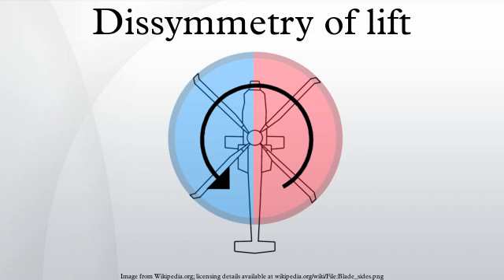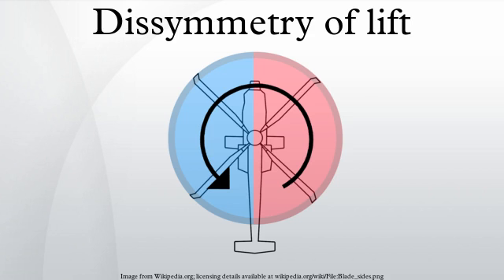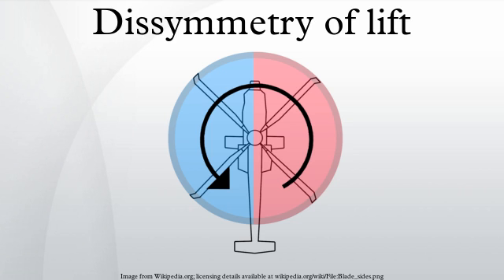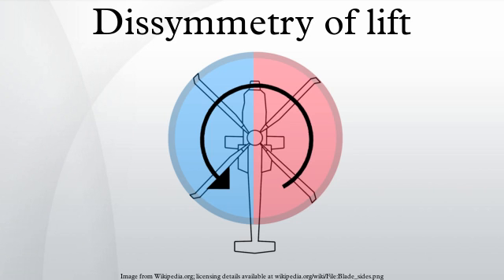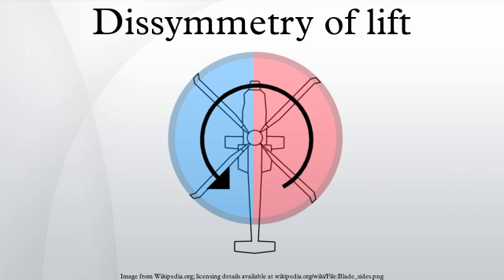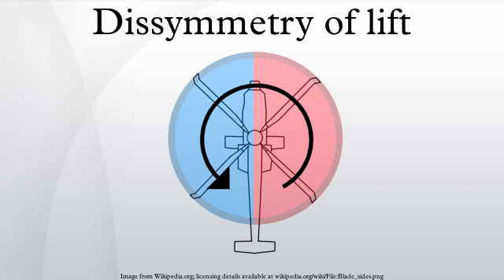Dissymmetry of lift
Dissymmetry of lift in rotorcraft aerodynamics refers to an uneven amount of lift on opposite sides of the rotor disc. It is a phenomenon that affects single-rotor helicopters in forward flight.
A rotor blade that is moving in the same direction as the aircraft is called the advancing blade and the blade moving in the opposite direction is called the retreating blade.